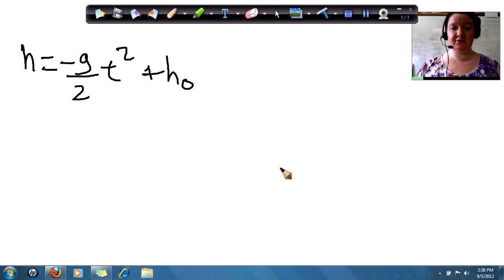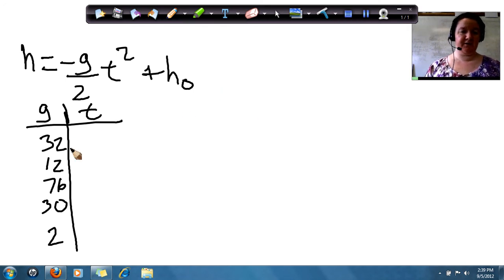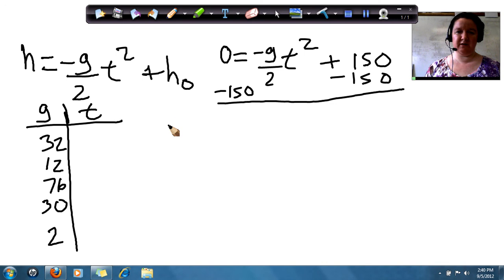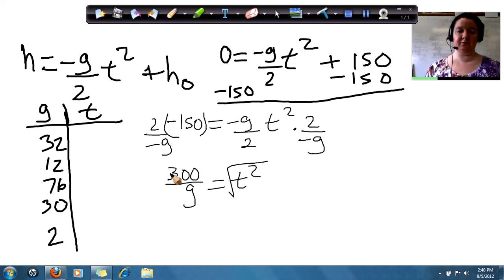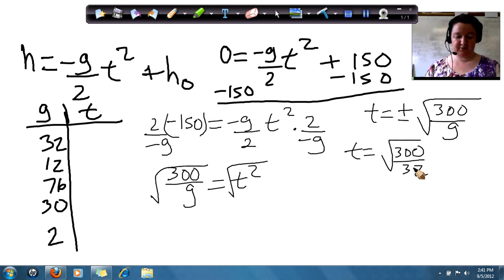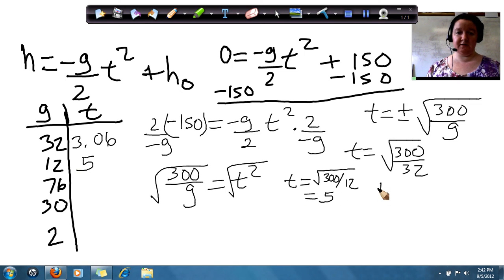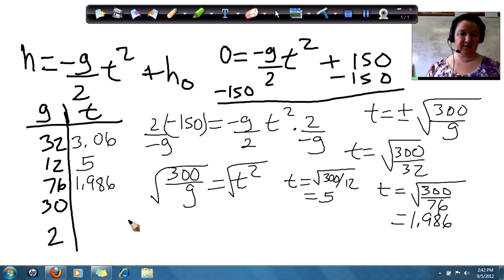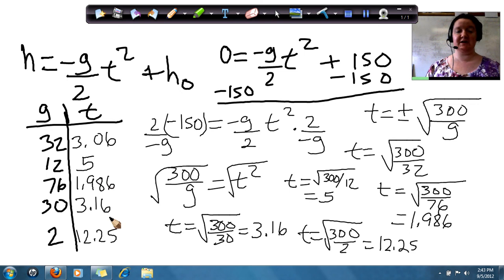Algebra 2 p 36 number 39.wmv